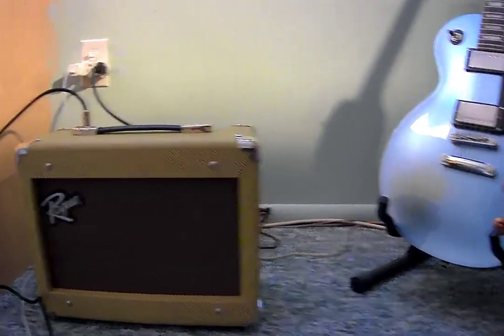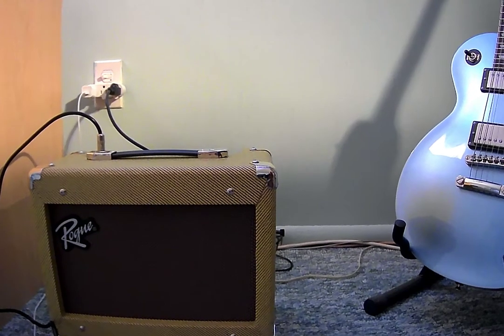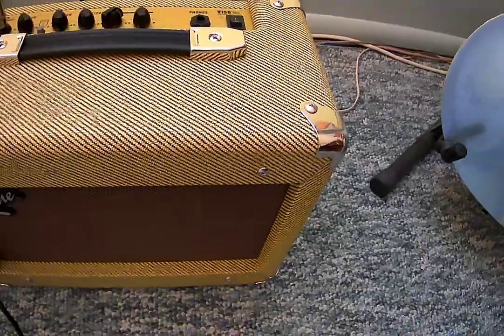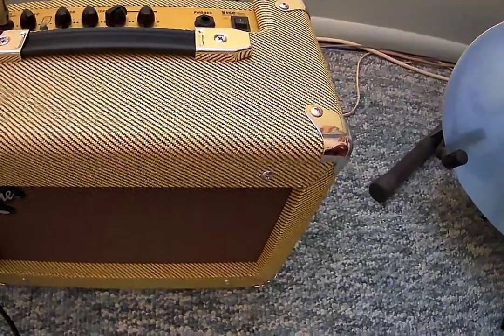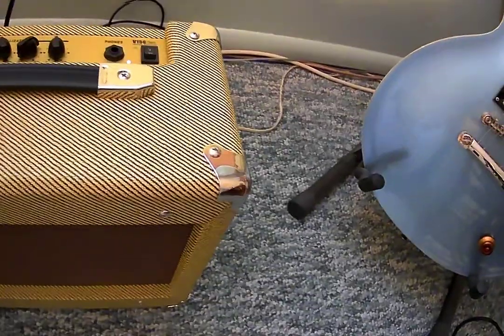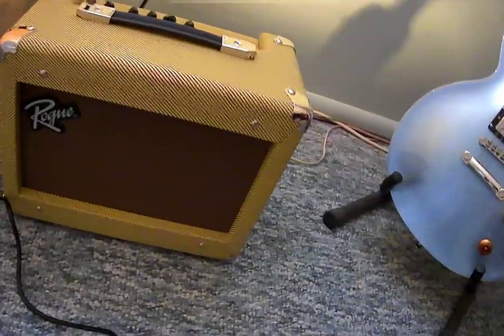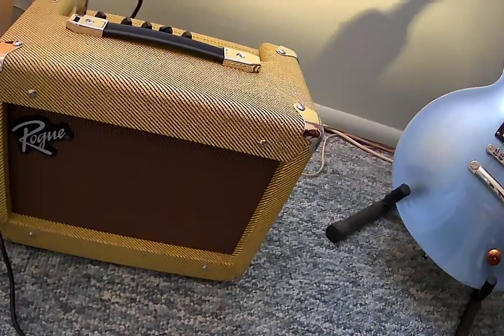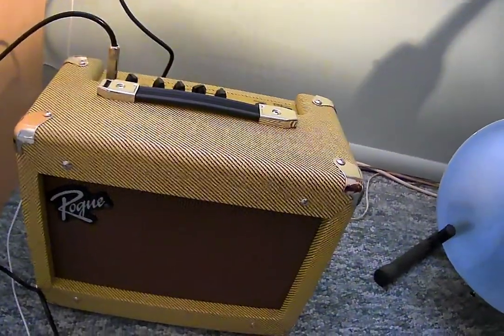Rogue V15G Guitar Amp Review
Rogue V15G Guitar Amp